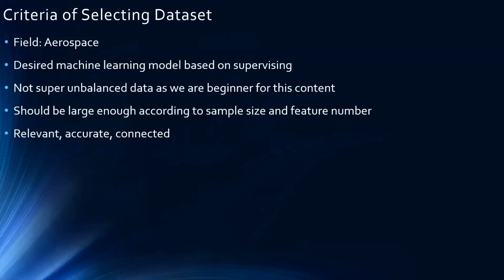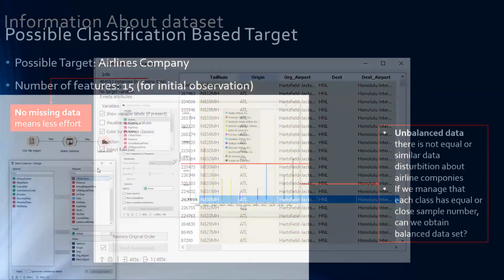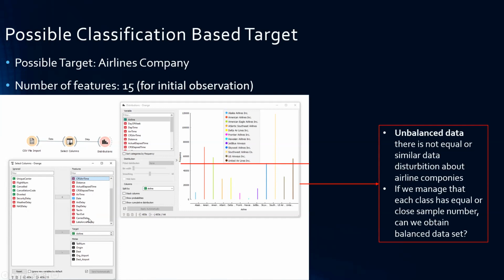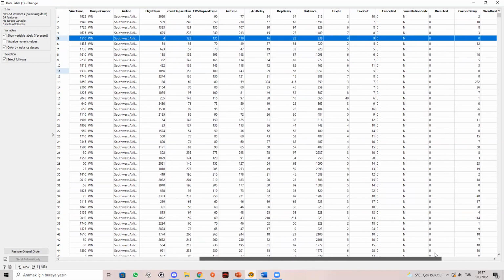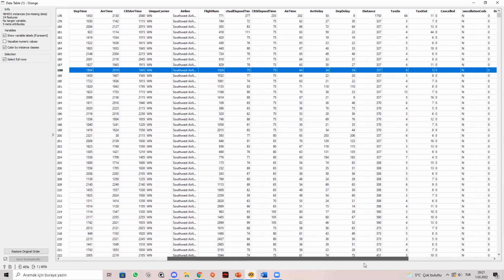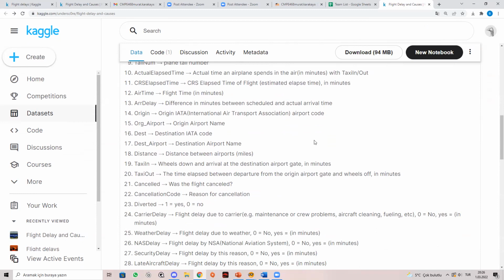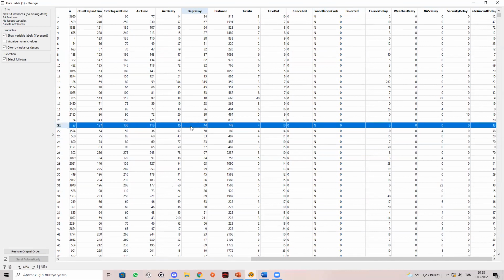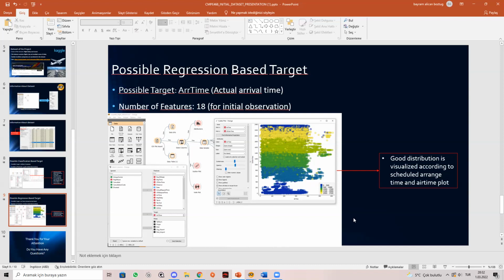Capstone Project with AI: Project Topic & Dataset Selection 8 Predicting Flight Delays Cancelations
Yapay Zeka ile Bitirme Öğrenci Projesi: Örnek Proje Konuları Görüntü İşleme Yöntemleri ile Tahmin Etme
Konu ve Veri Seti Seçimi Uçuş İptali ve Gecikmesi tahmini
Bu içerik 24 Şubat 2022 de yapılan Bitirme Projesinin ikinci toplantısını içermektedir. Öğrenciler Yapay Zeka ile çözmek istedikleri probleme ait veri setlerini tanıtmaktadırlar. Danışman olarak ben de veri setlerinin seçiminde dikkat edilmesi gereken konuları açıkladım. Sizler de bitirme projenizde Makine Öğrenmesi, Yapay Zeka veya Derin Öğrenme kullanacaksanız veri setinizi çok dikkatli seçmelisiniz. Bu içerikteki önerilerimi dinlerseniz uygun veri setlerini seçerek Bitirme Projenizi, Makine Öğrenmesi,Yapay Zeka veya Derin Öğrenme ile başarılı olarak tamamlayabilirsiniz.

Capstone  Senior Graduation Project with Artificial Intelligence: 4 Sample Machine Learning Project
Topic & Dataset Selection 7 Predicting Flight Delays Cancelations
This content includes the second meeting of the Capstone Graduation Project held on February 24, 2022. Students introduce the datasets of the problem they want to solve with Artificial Intelligence. As an advisor, I explained the issues that should be considered in the selection of data sets. If you are going to use Machine Learning, Artificial Intelligence, or Deep Learning in your Capstone graduation project, you should choose your data set very carefully. If you listen to my suggestions in this content, you can successfully complete your Graduation Project with Machine Learning, Artificial Intelligence, or Deep learning by choosing the appropriate data sets.